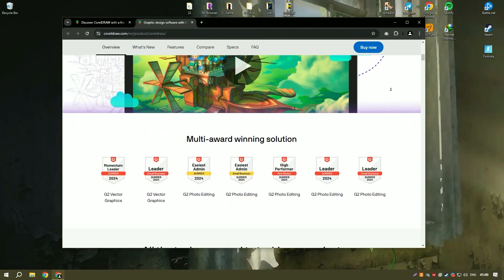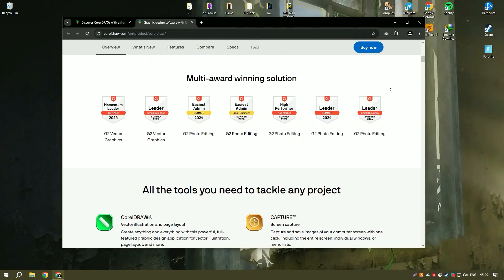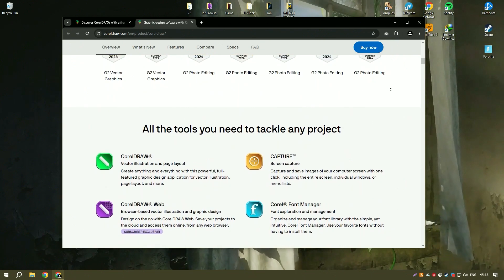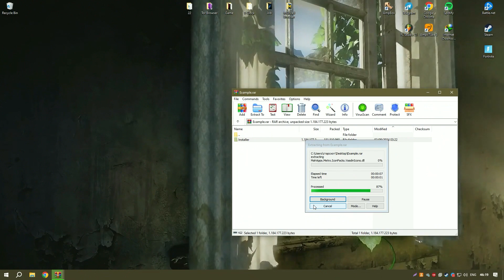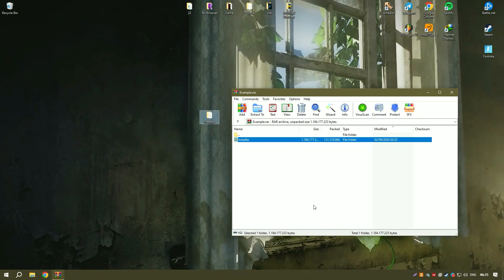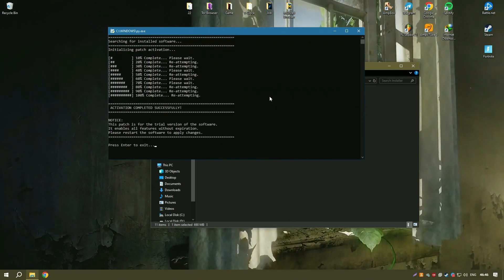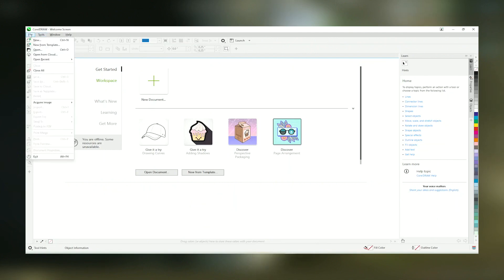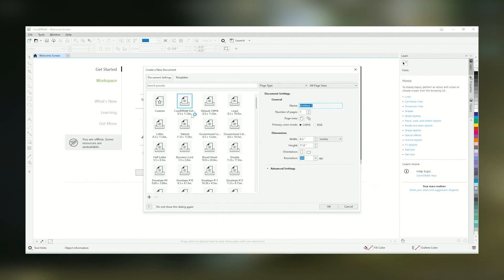How to Download CorelDRAW | How to Install CorelDRAW | Download CorelDRAW 2024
How to Download CorelDRAW 2024?

0:01 - What will be in the video
0:08 - How to download CorelDRAW 2024
0:59 - How to install CorelDRAW 2024
1:26 - Working with the program